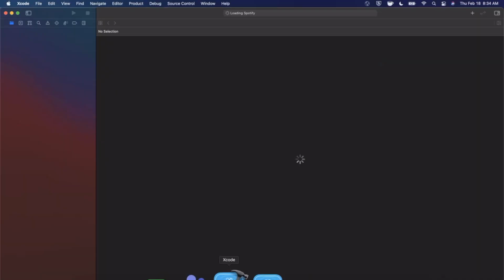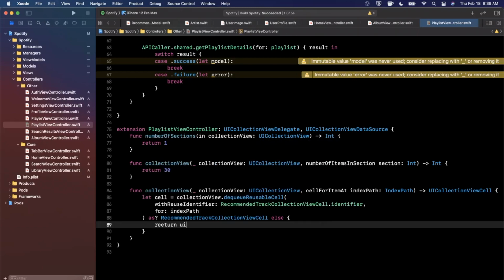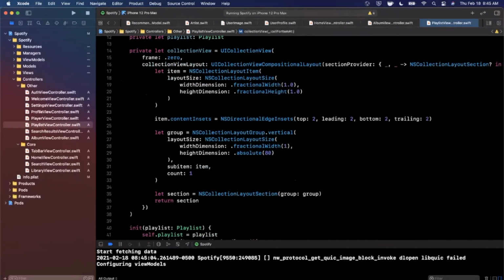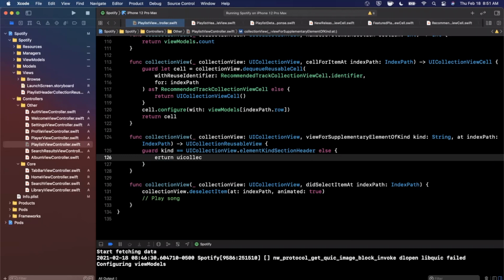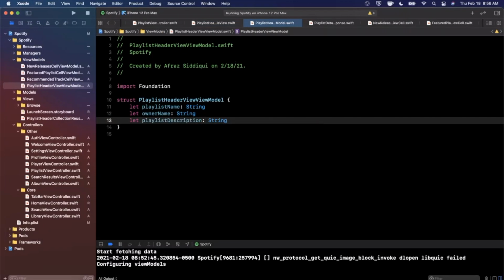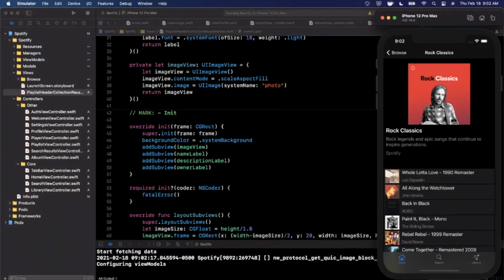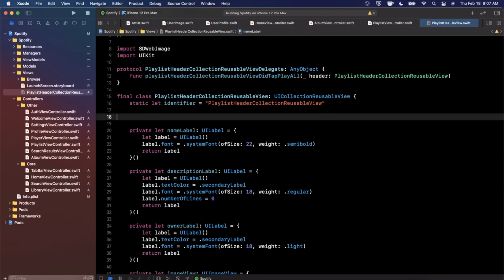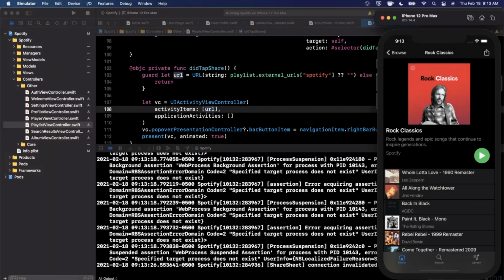Building Spotify App in Swift 5 & UIKit - Part 12 - Playlists (Xcode 12, 2021, Swift 5) - Build App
In this video we will continue to build the Spotify iOS App in Swift 5 and Xcode 12. Specifically we will be working on the view controller to present Playlists.